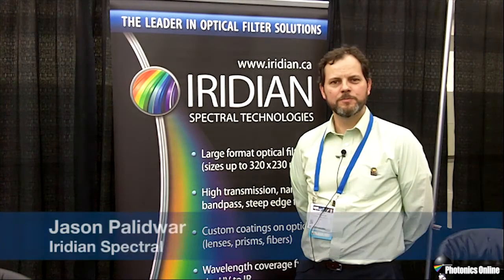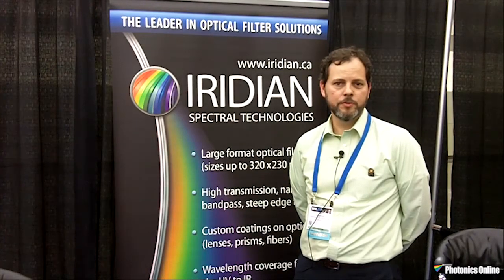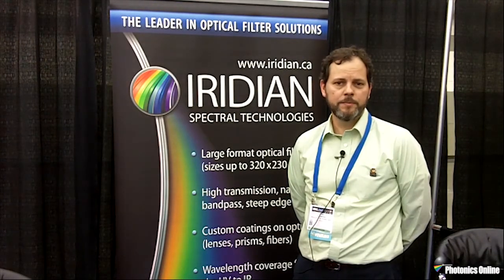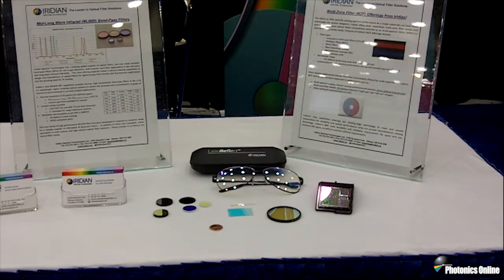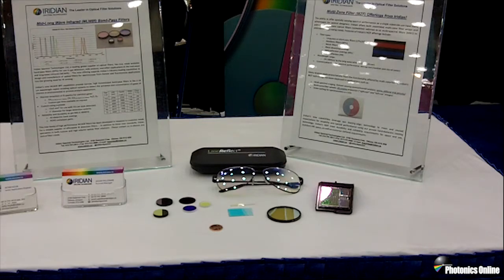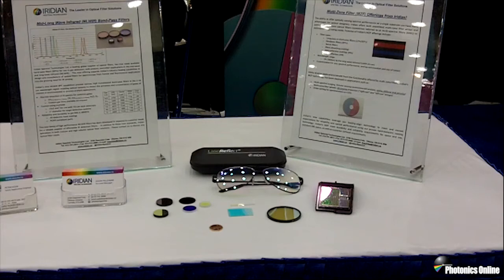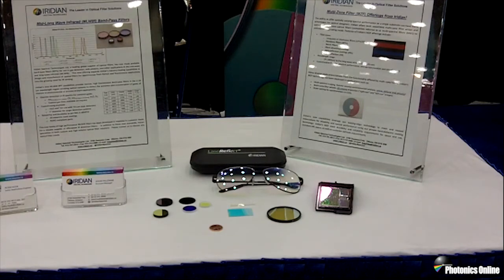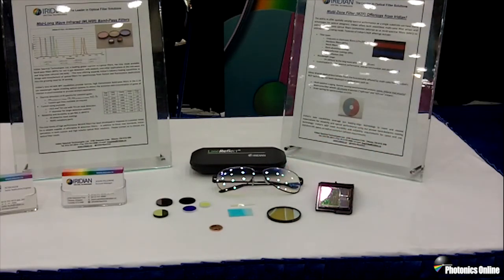Optical Filter And Coating Solutions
Jason Palidwar with Iridian Spectral kicked off our DSS exhibition coverage by giving us a closer look at what they’re showcasing this year. Check out the video for information on mid-wave infrared bandpass filters for environmental, industrial, and process analysis applications, laser-reflect aviator glasses for pilots that block lasing from green laser pointers on the ground, as well as their line of multi-zone filters.